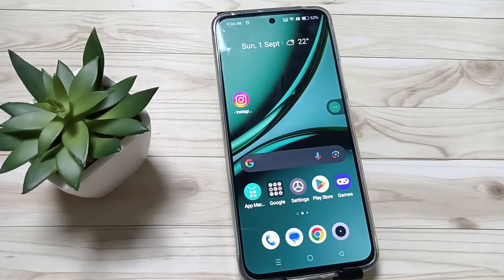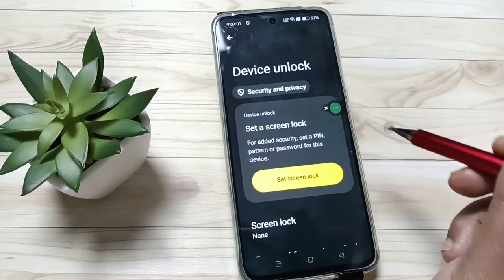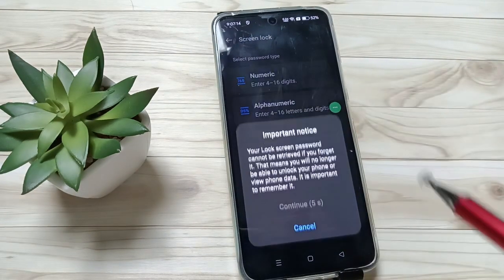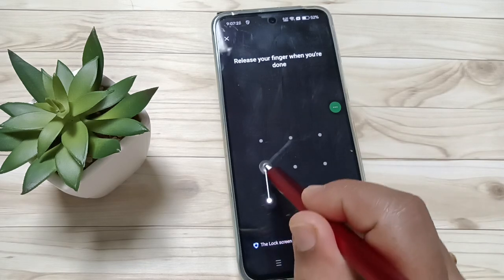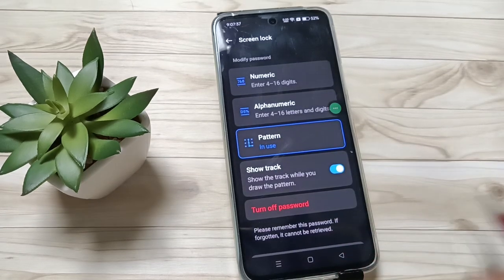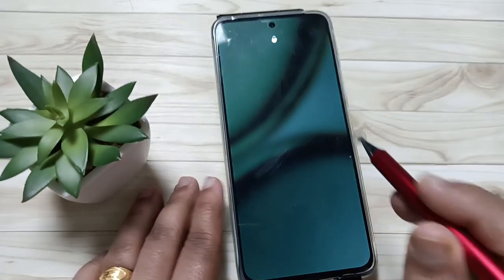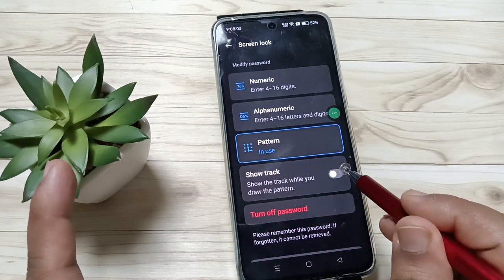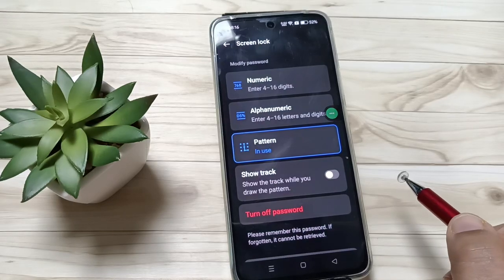How To set Screen Lock in realme 13 Pro 5G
Hi friends this video shows you that " How To set Screen Lock in realme 13 Pro 5G "